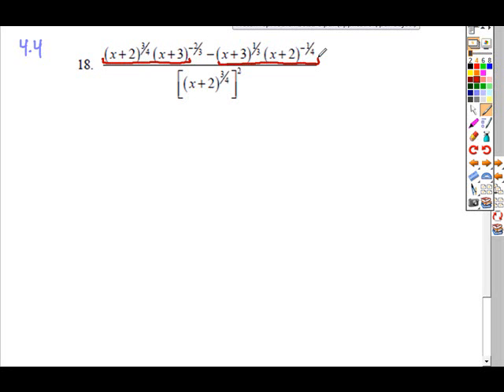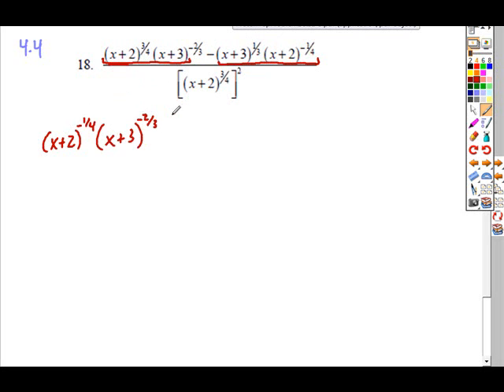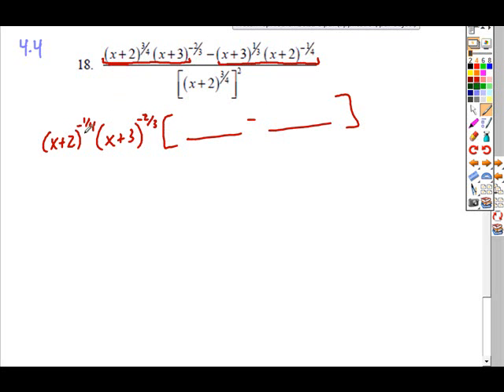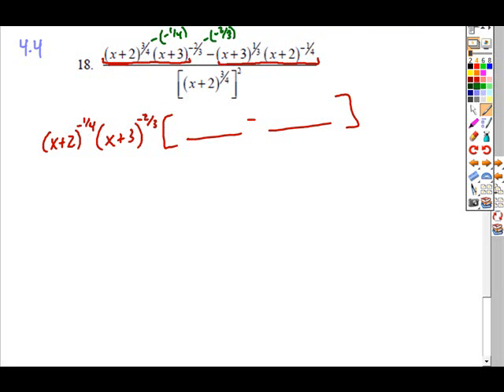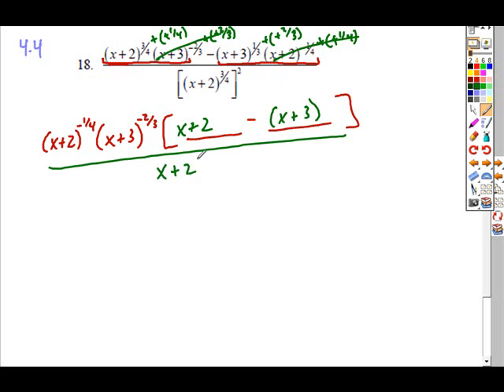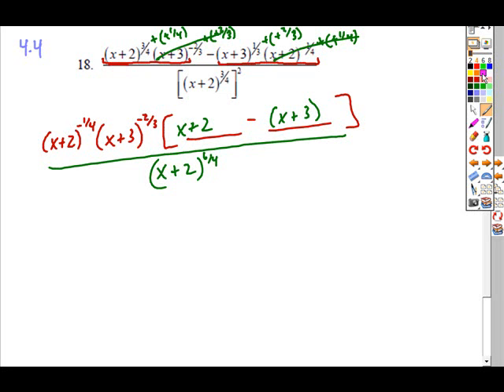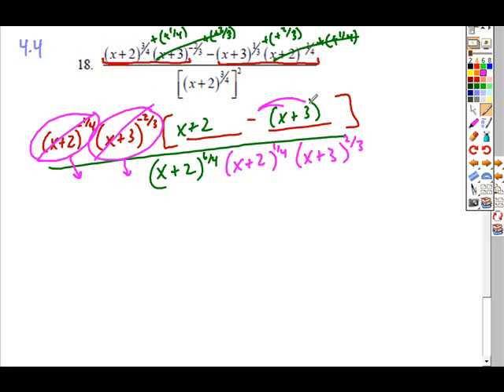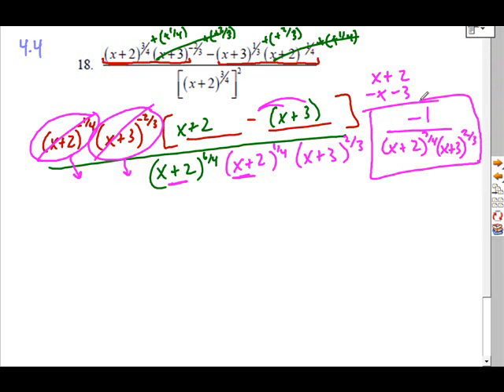4.4pre_hw18.wmv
4.4 precal prep hw #18